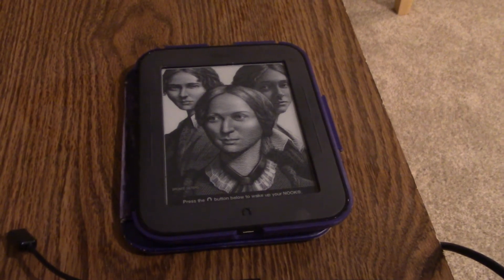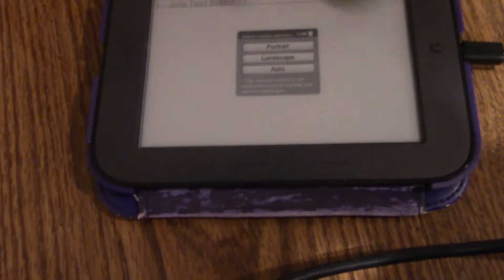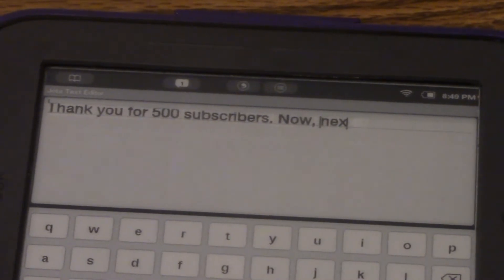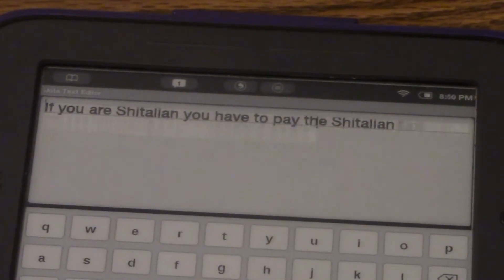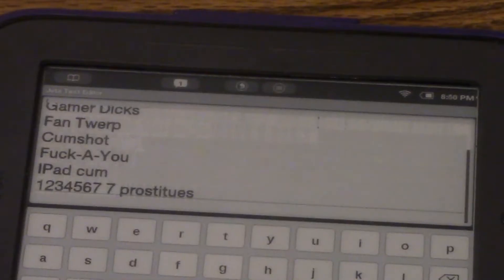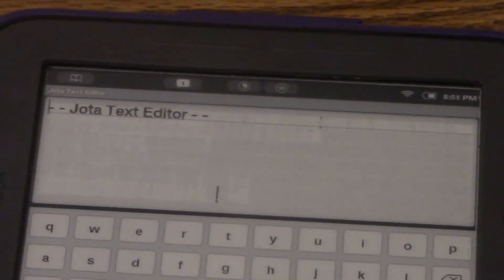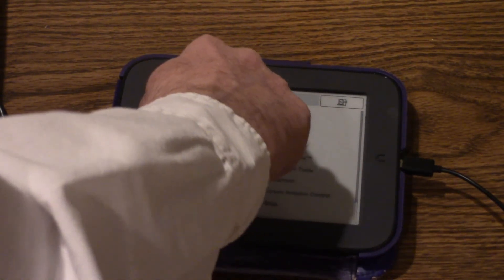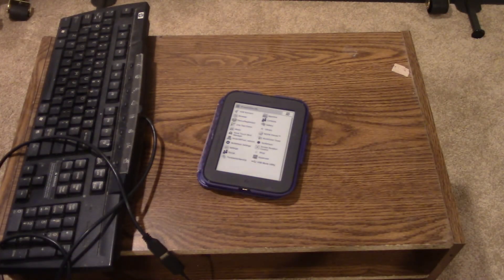Nook SimpleTouch eReader, Rooted As An Electronic Notepad!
This was a little side project that my dad did. He took an old Nook eReader, and rooted it to run a notepad-type of program. I demonstrated it using some "interesting" phrases, and an old HP keyboard.